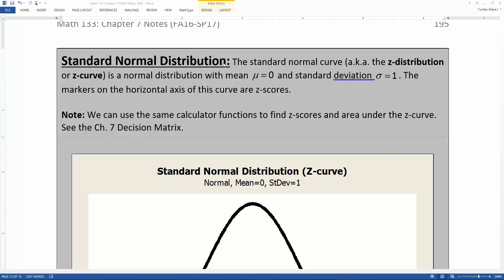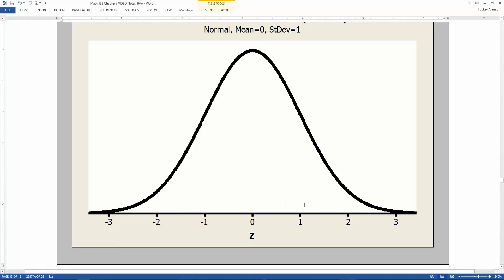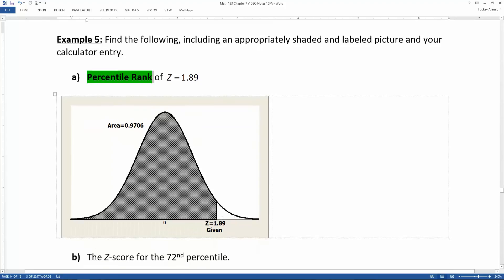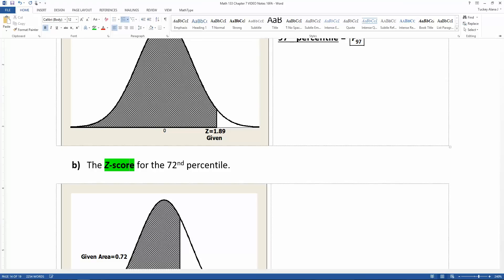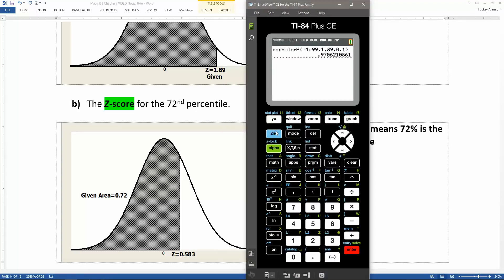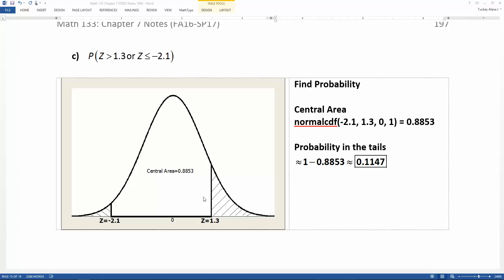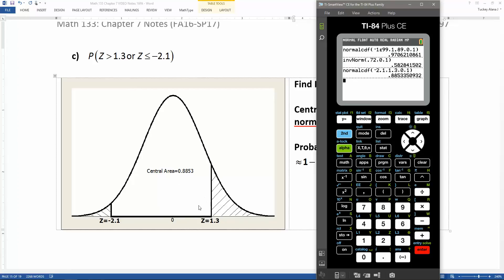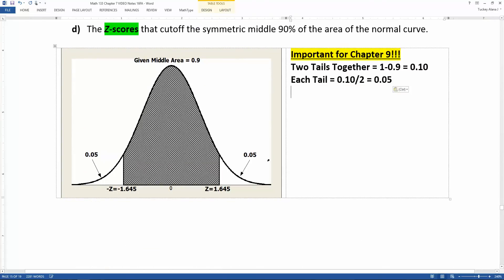7.2 - Part 4 of 6 - Math 133 Lectures FA16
Covers:
Finding areas/probabilities under a normal curve
Finding z-values given a particular area
Finding critical z-values for a middle percentage
Finding critical z-values given an area in a right tail
Comparing normalcdf and invnorm with the z-curve
Defining the standard normal curve (i.e., the z-curve)